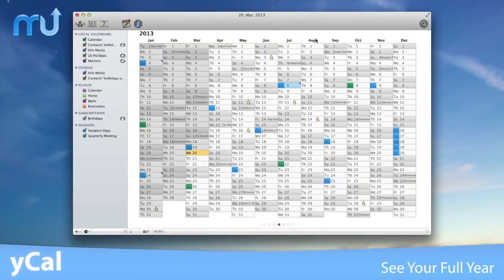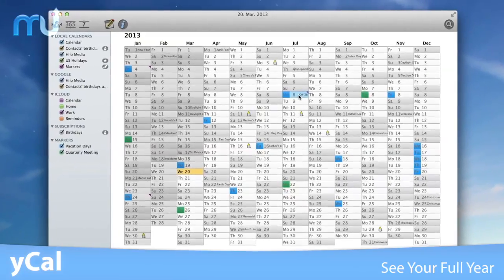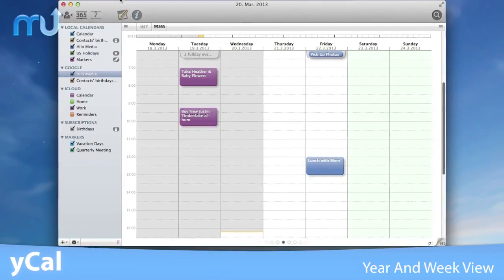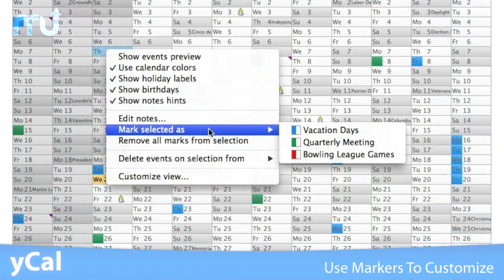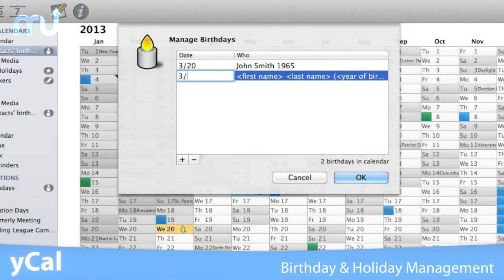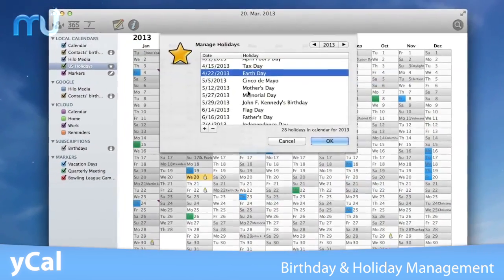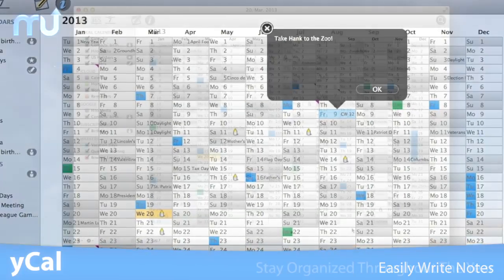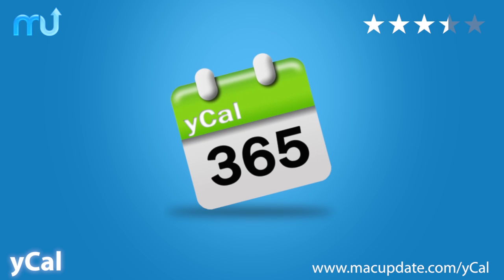yCal Screencast - MacUpdate Promo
yCal is a calendaring app to help keep the overview on a whole year. It features a unique "months by column" year view in addition to the more conventional week views, provides ample marking and note taking options, and central holiday and birthday management.